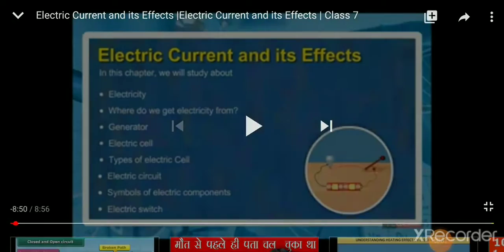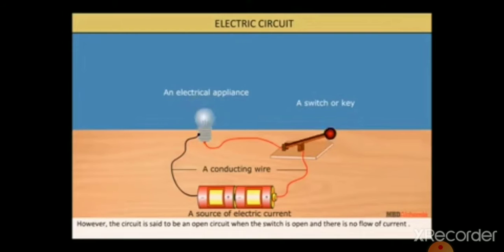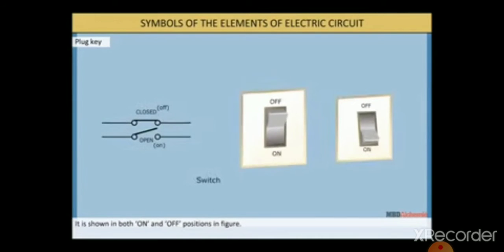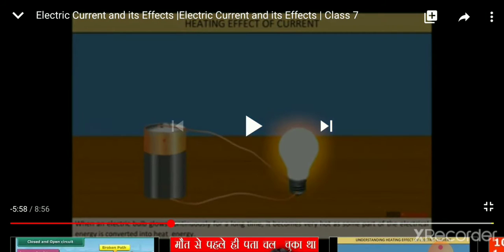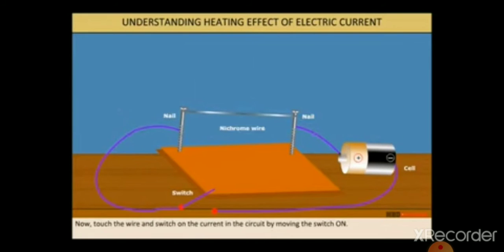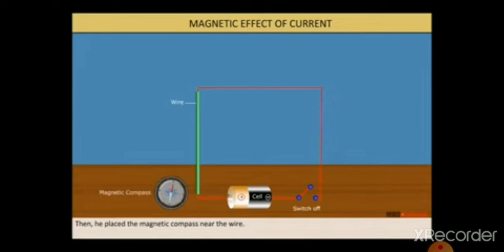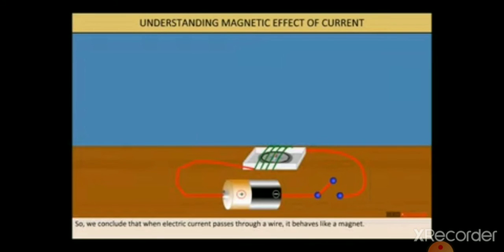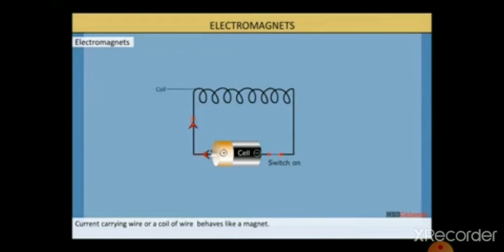Chapter: Electric current and its effects